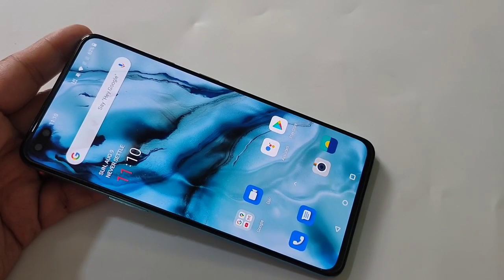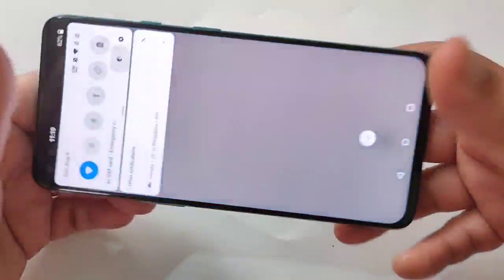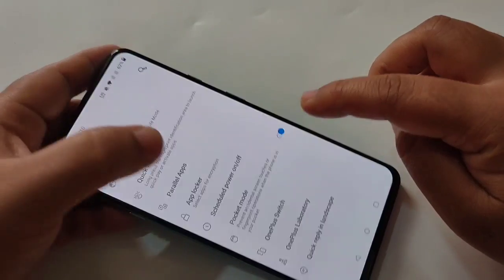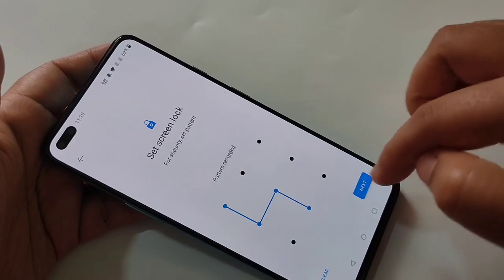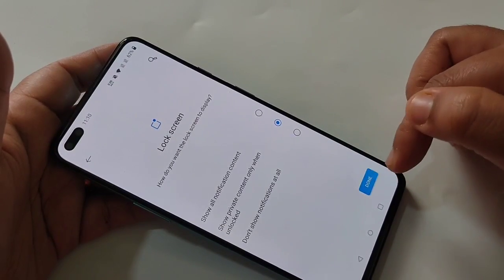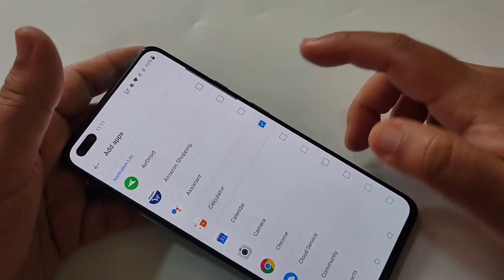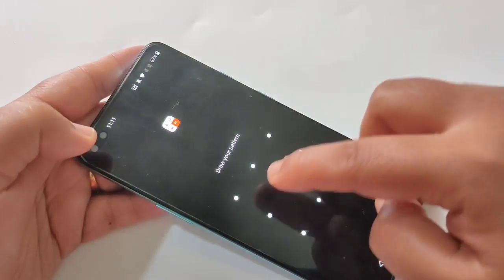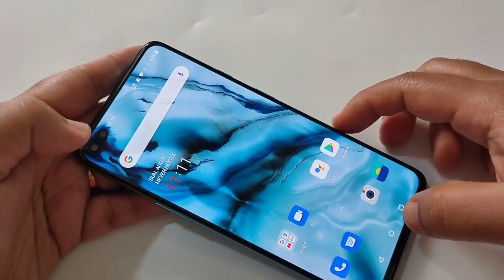OnePlus Nord How to Lock Apps With Password, Fingerprint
OnePlus Nord How to Lock and Hide Apps
OnePlus Nord Hide Apps
OnePlus Nord Lock Apps